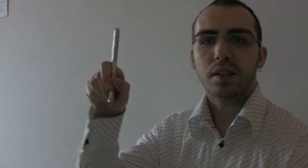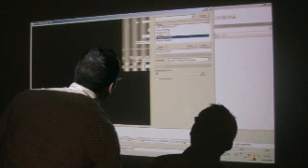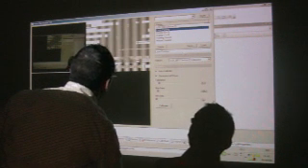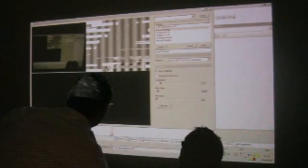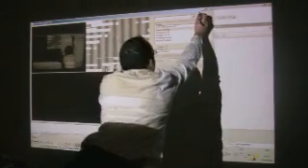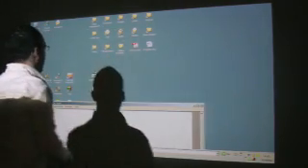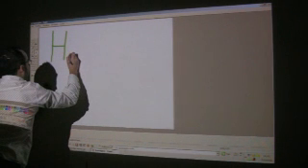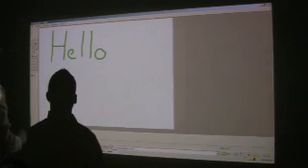Write with laser pen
I develop this video processing system that allow to use a common laser pen as pointing device in projected video